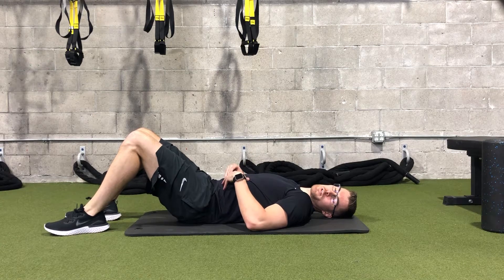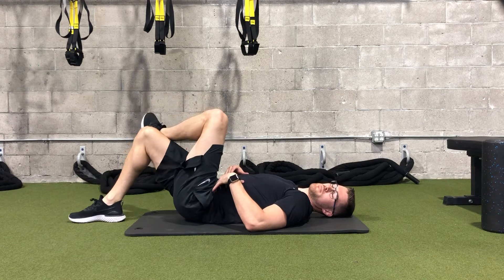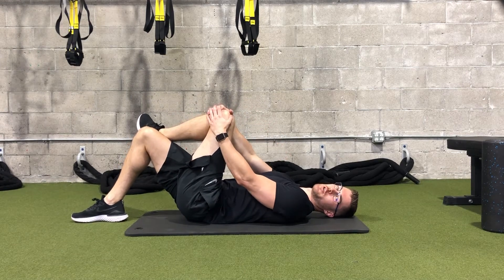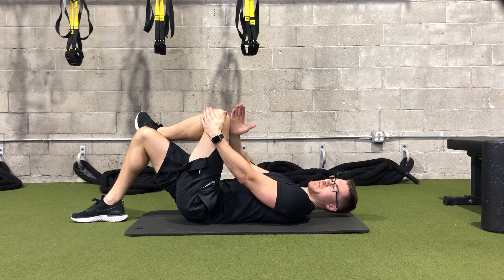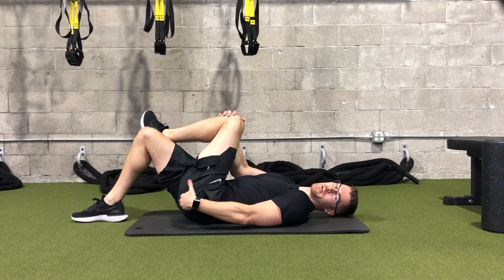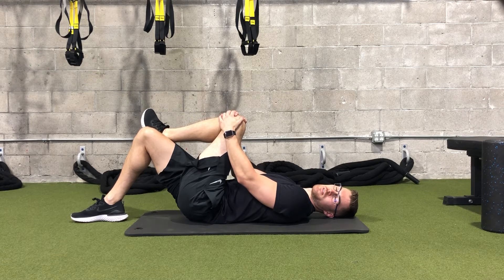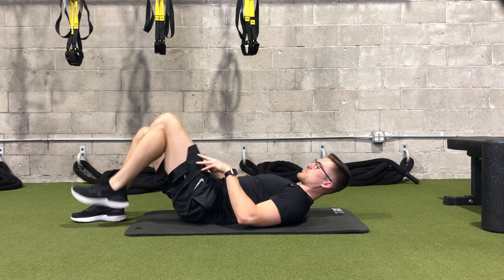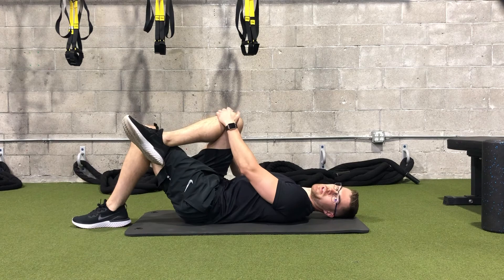Piriformis Stretch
Stretch exercise.